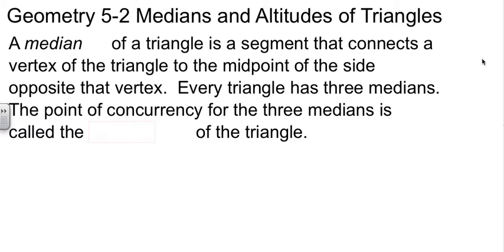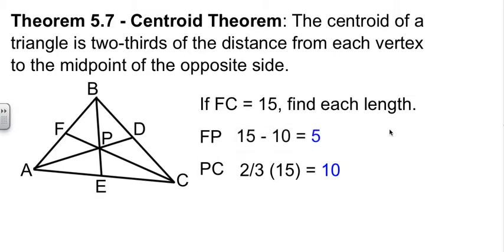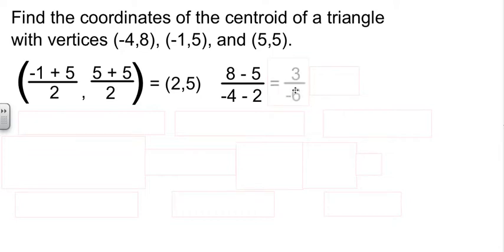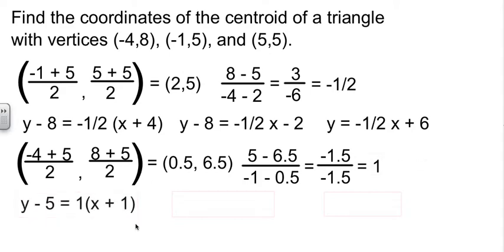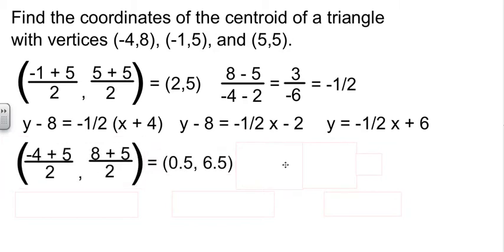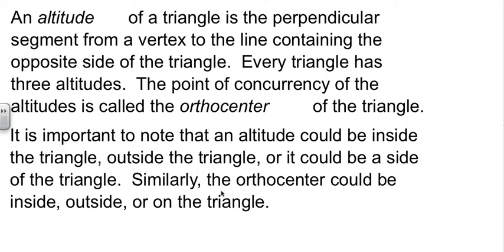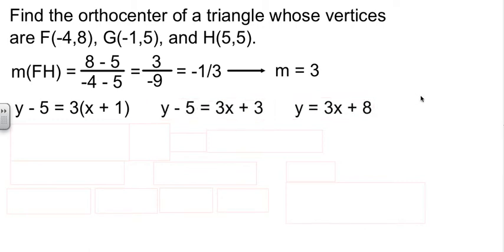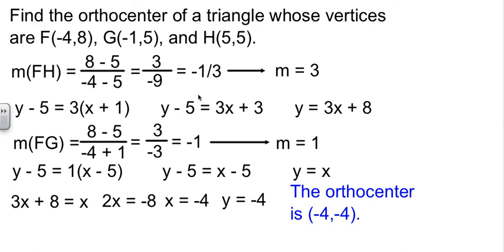Geometry 5-2 Medians and Altitudes of Triangles